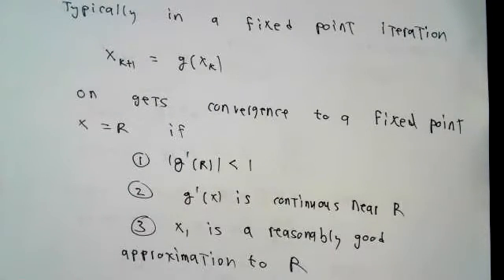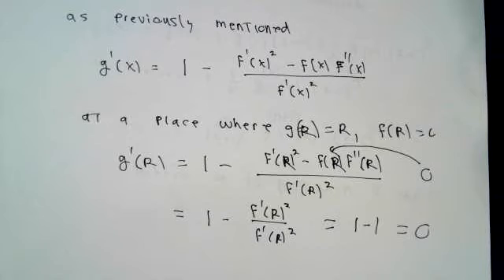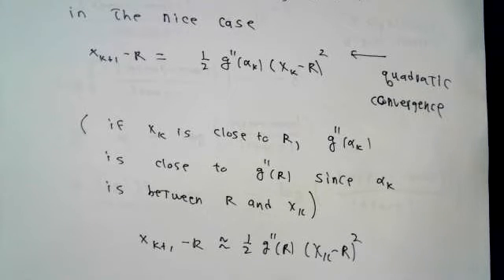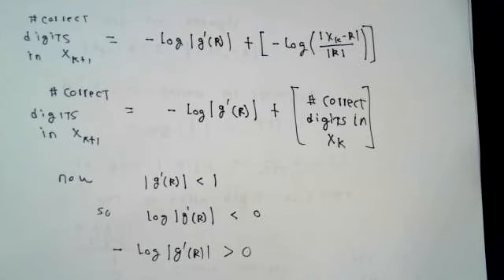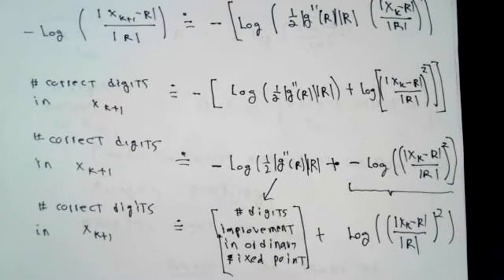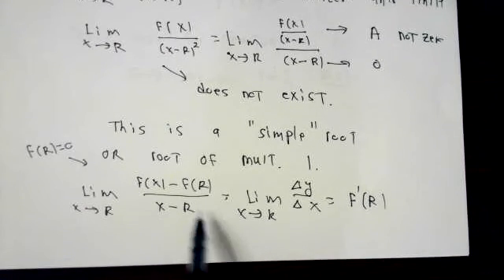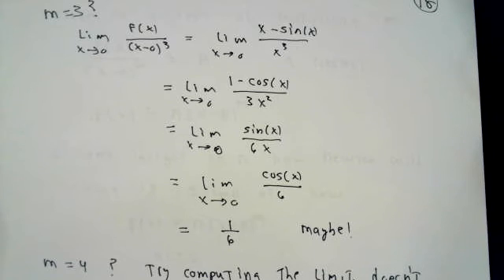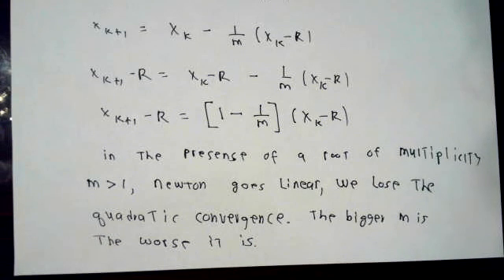Convergence of Newtons Method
A discussion of the convergence of generic fixed point methods and Newton's method using techniques from second semester Calculus